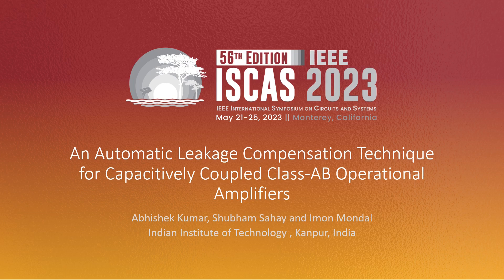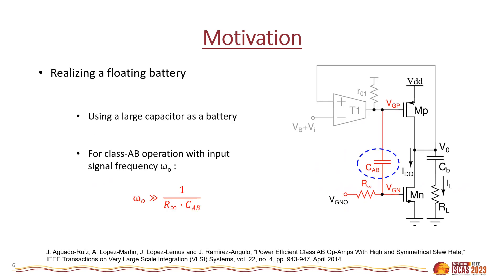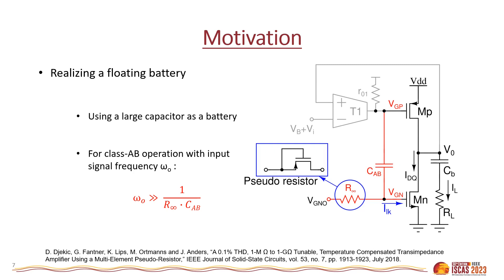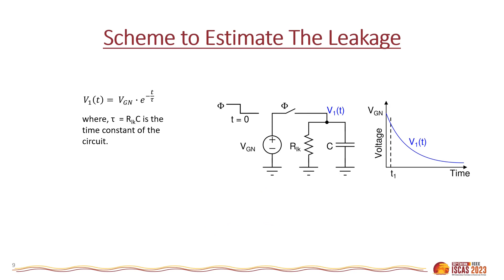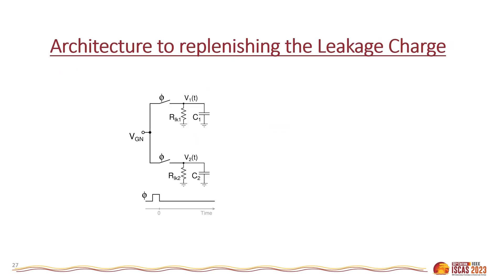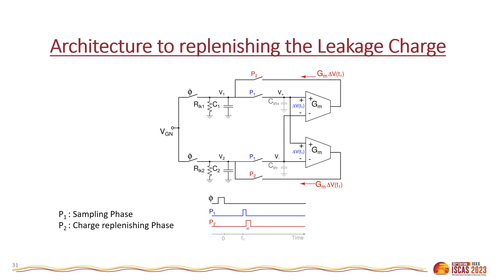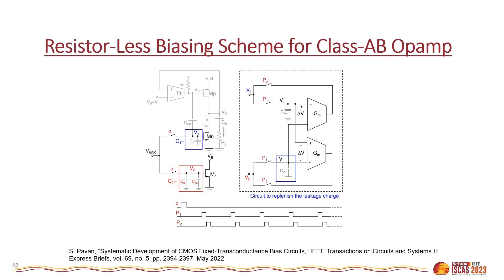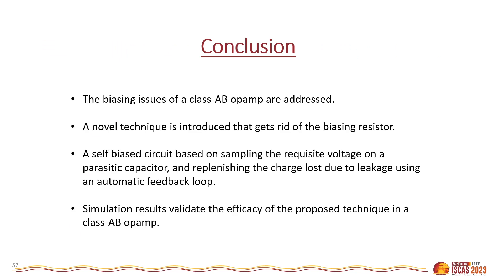An Automatic Leakage Compensation Technique for Capacitively Coupled Class-AB Operational Amplifiers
This paper was presented in  IEEE International Symposium on Circuits and Systems (IEEE ISCAS), 2023.